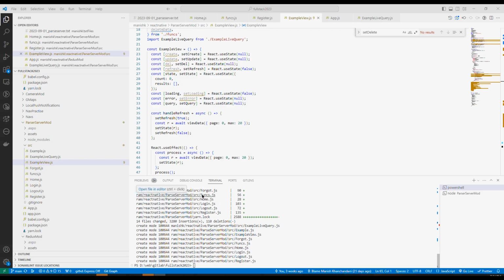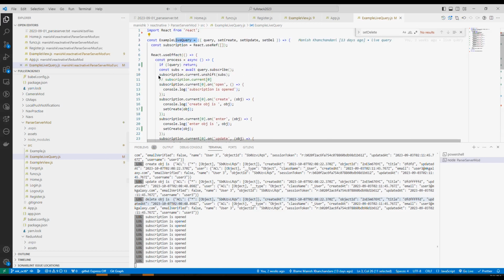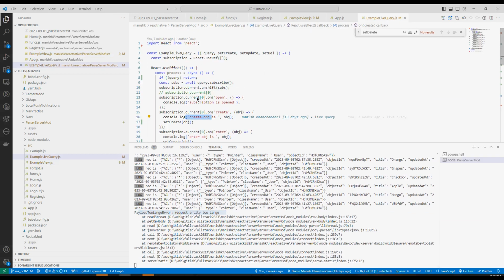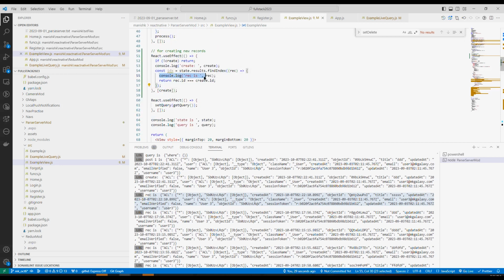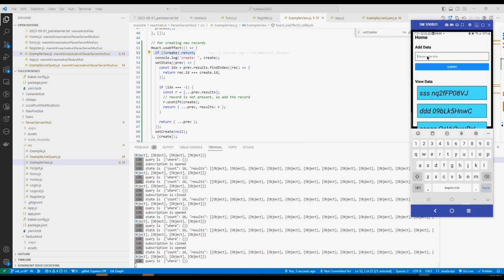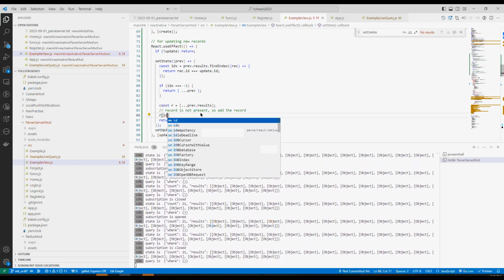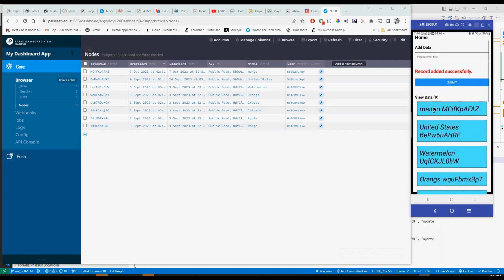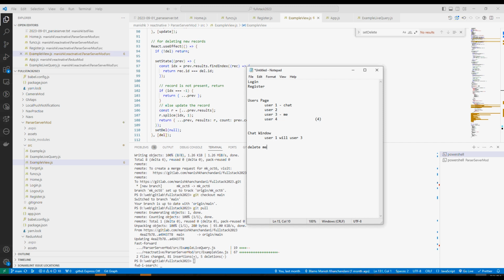Lesson 19 React native ParseServer 5 livequery 2023 10 06